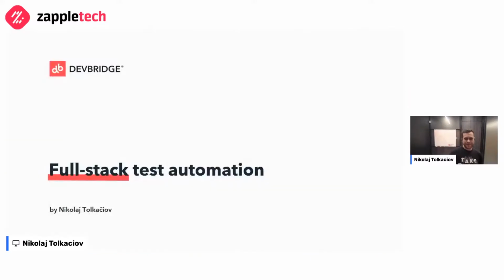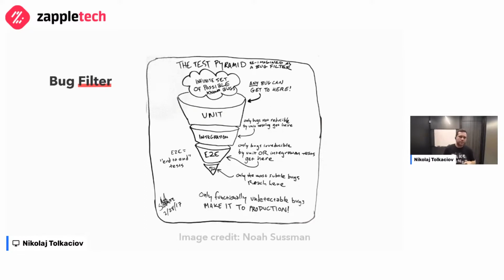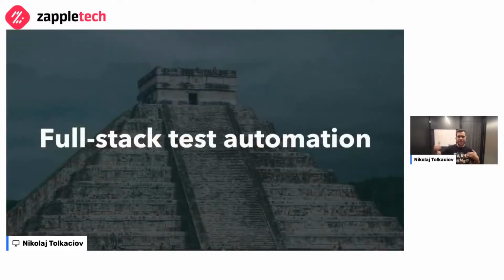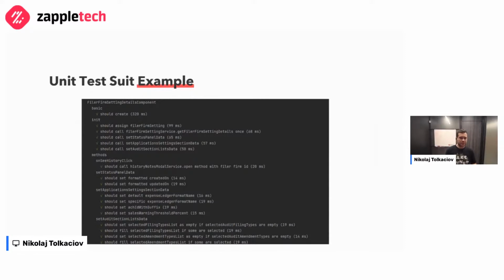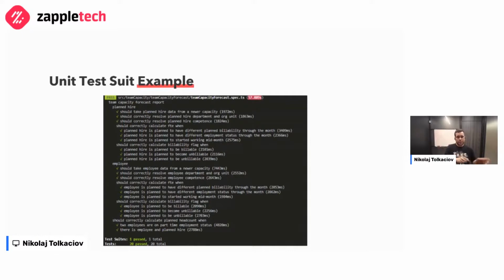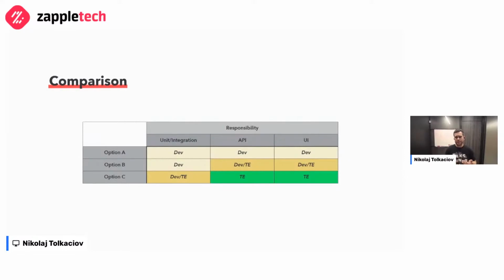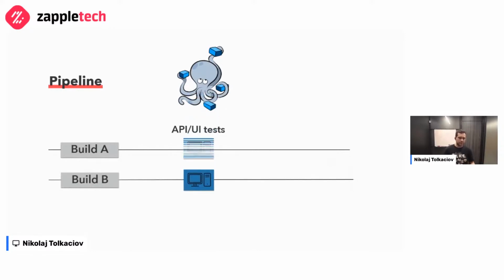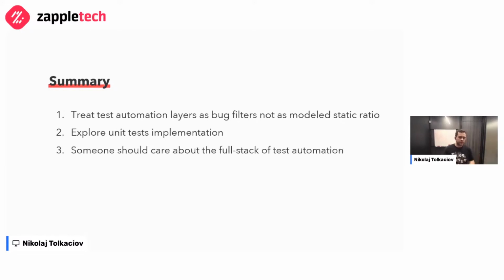Nikolaj Tolkačiov. Full-stack Test Automation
Speech bullet points:
1) Wholistic approach to test automation
2) Bug filter concept
3) Where to start adoption of full-stack test automation
4) Common myths about unit testing
5) Few ideas on how you can accelerate your test automation

About speaker:
Because I'm lazy and easily bored, I tend to automate everything I can, if I need to do something twice that is a good indication that something is off. My automation experience suit includes mobile, gherkin, web, C#, Java, JavaScript, C++, Ruby, and multiple frameworks. I do coding and “DevOps'ing” too because I gain most of the value not deep-diving into one framework or discipline, but generalizing in the whole spectrum of software engineering. This generalist point of view allows me to see some issues from different angles and come up with more solutions to solve problems.

This is part of the speech from the online Software Test Automation 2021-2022. Benefits. Approaches. Tools. Trends. Outsourcing. Best practices